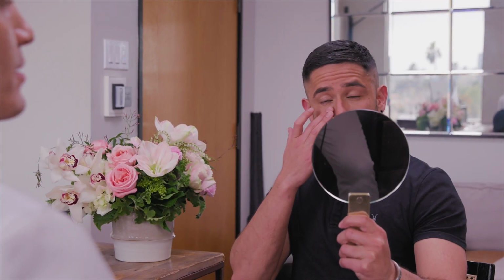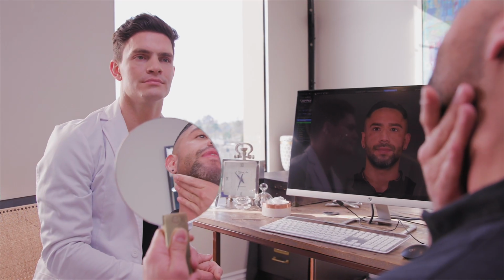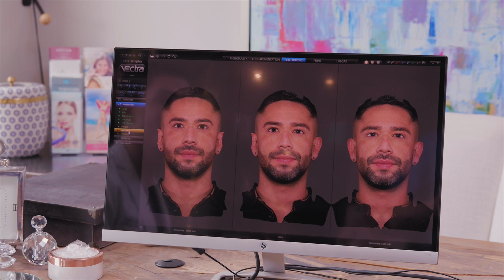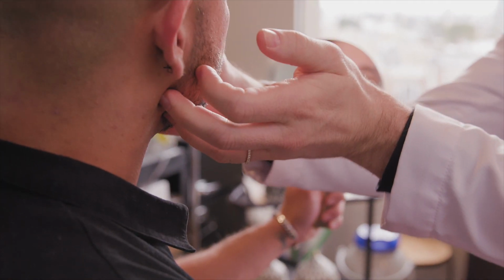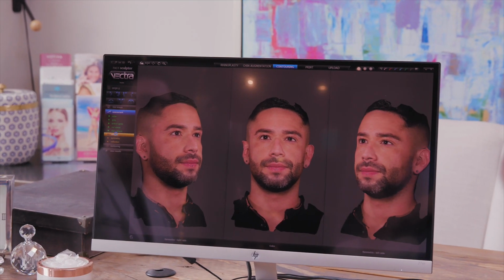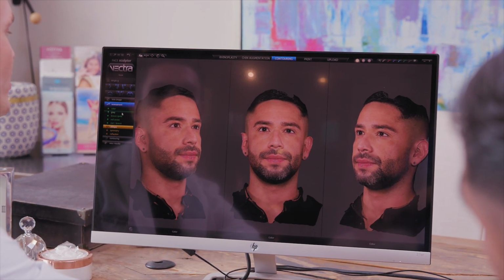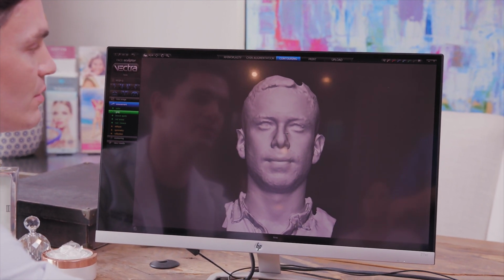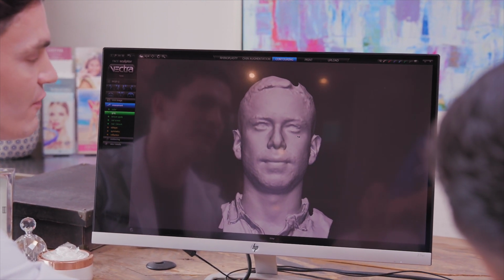Patient Feature: Sergio - The Untouched Look™ | GOODSKIN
In this video, Goodskin patient Sergio has a live consultation to discuss The Untouched Look™ and how Goodskin can help him achieve the look he wants. We are experts in anatomy.

GoodSkin Clinics LA|NY is tirelessly devoted to our staff’s continued education, signature techniques, and constant quest for innovation.

The GoodSkin Method, when coupled with a set of treatments that utilize injectable fillers, has seen success for our patients for over 10 years.

GoodSkin is a luxury approach to breakthrough sciences in healthy aging and wellness, developed by Lisa Goodman.